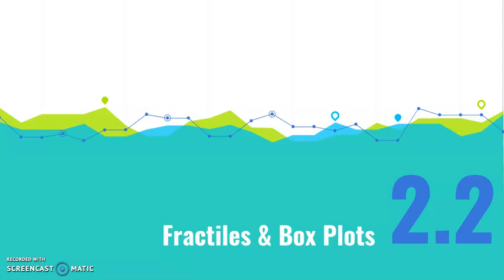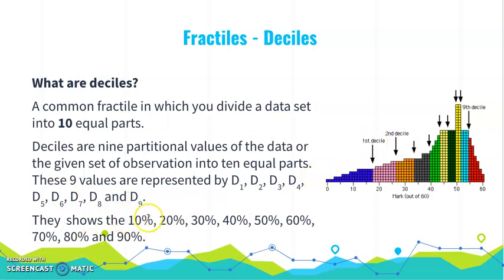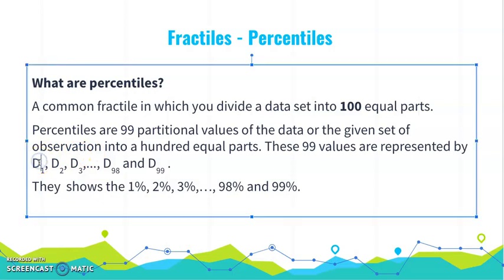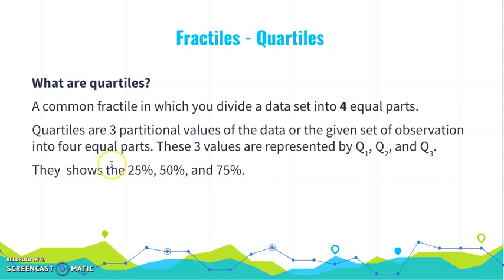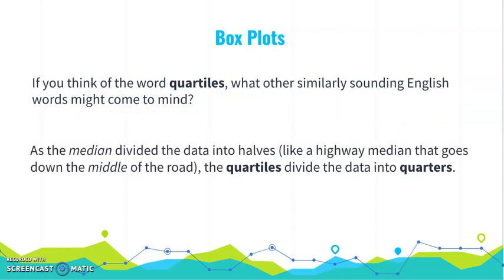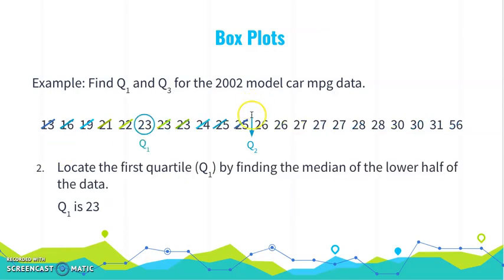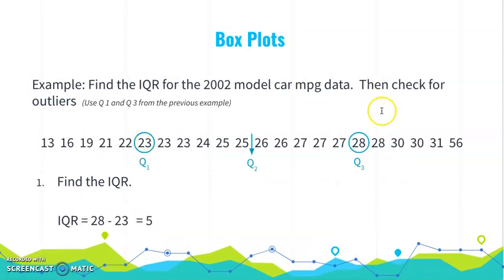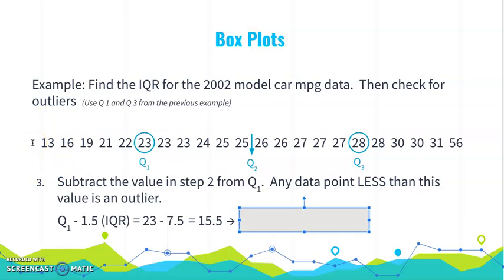2.2a Fractiles, IRQ, Outliers